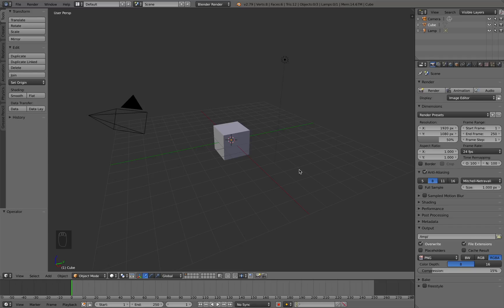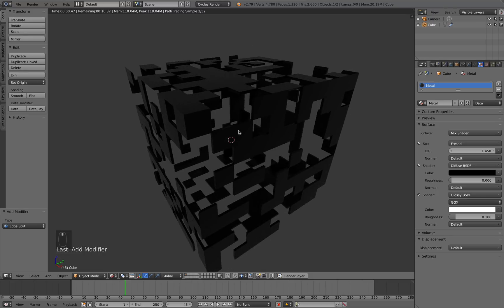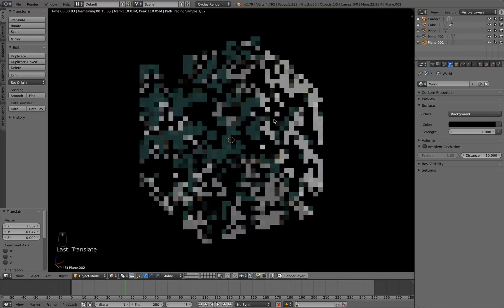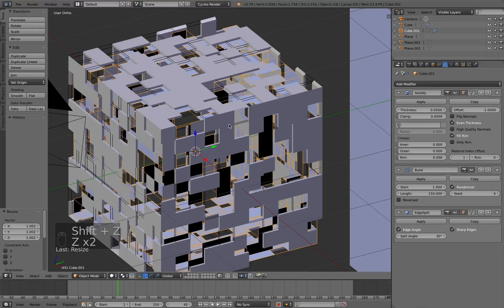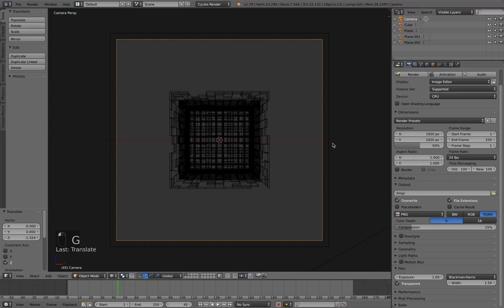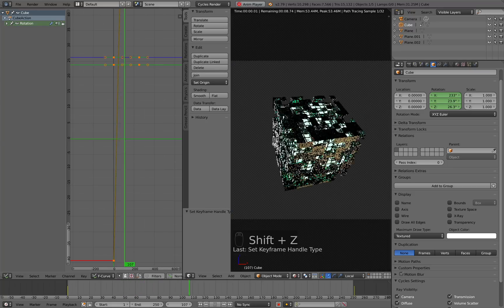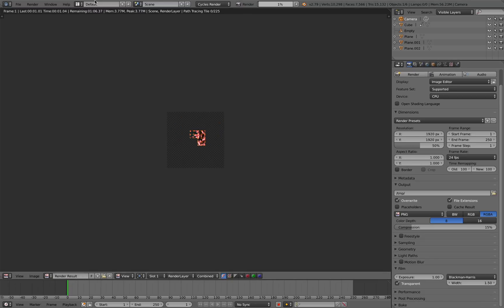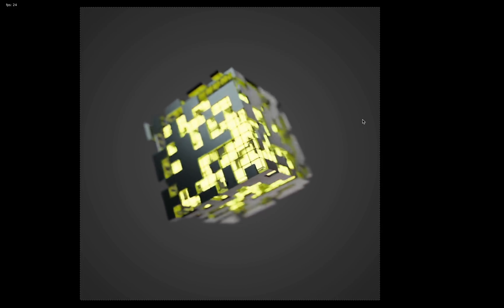How to Make an Abstract Cube Animation in Blender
Hey Everybody! In this video we will take a look at creating a cool abstract/sci-fi cube inside of Blender, using a few modifiers to help us achieve the overall effect. We will also take a look at how to turn it into a seamless animation.

I hope you guys enjoy this tutorial and learn something new. I would also appreciate it if you guys would support me on Patreon so that I can continue to bring you guys these tutorials and help improve their quality as well.